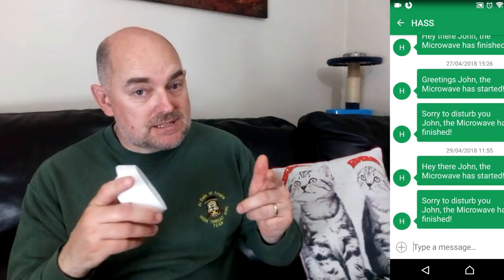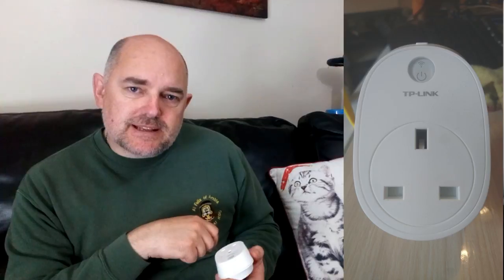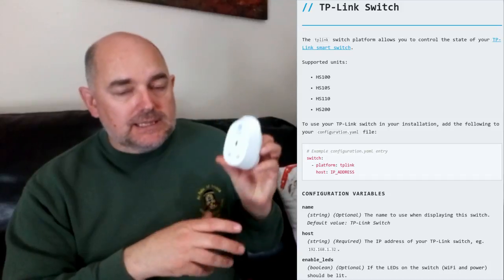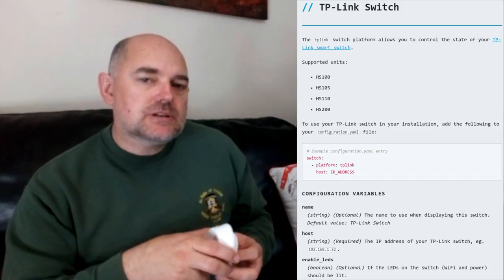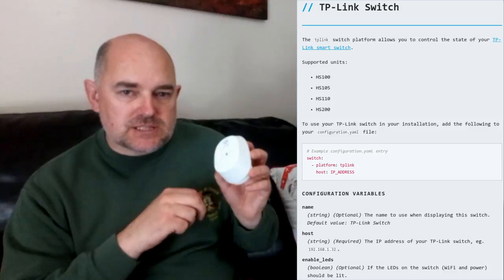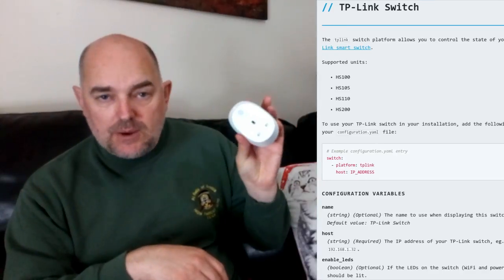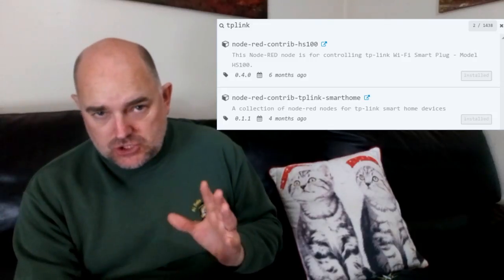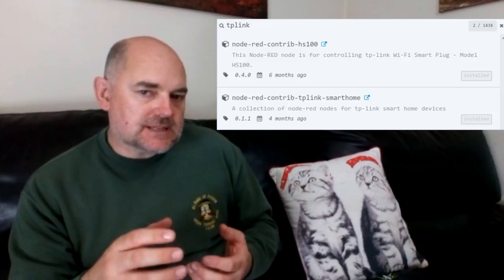TP-Link HS110 Smart Plug w/Energy Monitor Review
The TP-Link HS110 Smart plug with energy monitor has to be amongst the top Smart Wi-Fi Plugs.

It has the usual abilities to
Turn on/off
Set Timers
Be part of a scene
but after discovering its true potential, I can, for example, be notified when my washing machine has finished

Links:
Products:

Instructions for the notification system:
You need both Home Assistant and Node-RED installed. Although it is possible to do it solely on just one of them, both pieces of software complement each other and make it a lot simpler than it would be with just one.

The variables I mention in the video are:
1. How much energy does your appliance use when it is active? (plug it into the smart plug and monitor its usage)
2. How often do you want to check if it is active (you can set it to 5, 10 or 15 mins etc for appliances that stay on for a while)
3. Once your appliance is active, how often should it keep checking up on it?
4. Once you have set up notifications in Home Assistant (the easiest place to do it, I find) then you need to know the names of the notifications.
5. What is your name (for the notification greeting)
6. The IP address of the smart socket

In Home Assistant you should have the following set up
1. Your Smart Plug (in this case using the TP-Link Switch Component
2. You should have any notifications set up that you want to use

In Node-RED you should have the following installed
1. These modules from inside your burger menu - manage pallete:
    - "node-red-contrib-home-assistant"
    - "node-red-contrib-hs100"
    - "node-red-contrib-startup-trigger"
    - "node-red-contrib-advanced-ping"

Code to import into Node-RED
Sorry! I tried to paste the code in here but angled brackets aren't allowed so I  have put it on pastebin for you:

Instructions:
1. Copy the following and paste it into your Node-RED installation: burger menu - import - clipboard (new flow)
2. You will need to double click the TP-Link node and enter the IP address of your smart plug
3. You will need to go into the Home Assistant node (the blue one near the bottom right), create a new server and enter your Home Assistant server details
4. You will need to go into the variables node (near the top right titled "set variables") and change at least the following:
    - var appliance = "Microwave"  - Change it to whatever you want to call your appliance
    - var user_name = "John" - Change this... unless your name is John, of course
    - var host_ip = "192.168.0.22" - Change the IP to that of your smart switch
    - The other 3 or 4 variables have comments explaining their use so feel free to change them.

And you will obviously need your smart plug set up and ready to Rock and Roll!

Don't forget that once you import this code you will need to change the Home Assistant server to your own and then go to the burger menu - configuration nodes. Then find the instance of Home Assistance that is not yours and delete it. The same goes for any of the configuration nodes you KNOW are not yours.